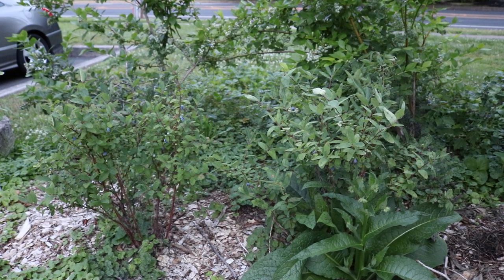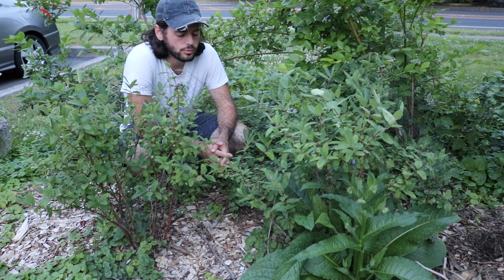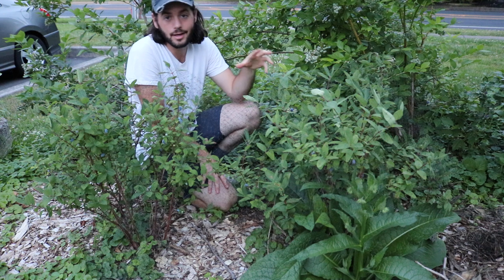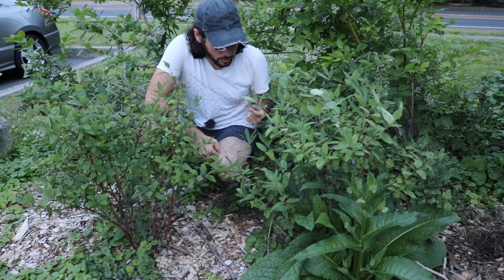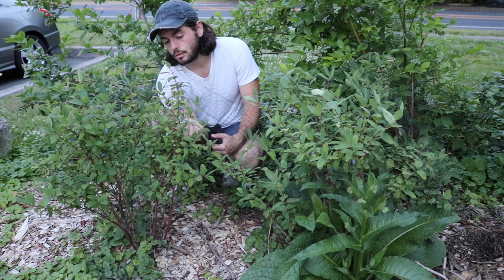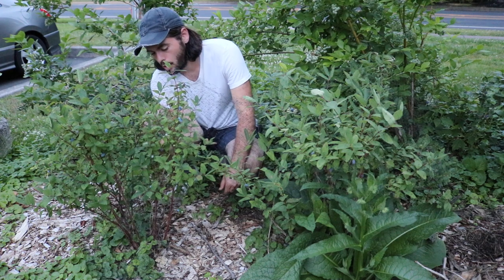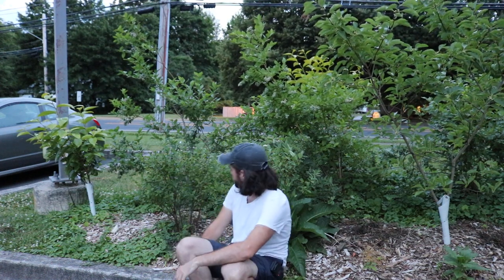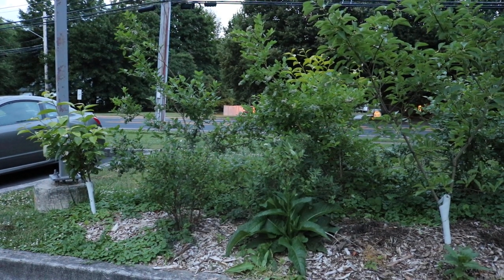Honeyberries - A Big Endorsement & How they Compare to Blueberries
The Honeyberry is a severely misunderstood fruit. In this video I aim to set the record straight.

Our Shop!